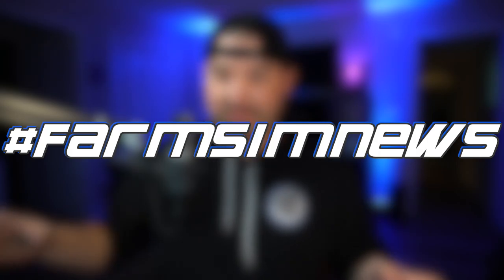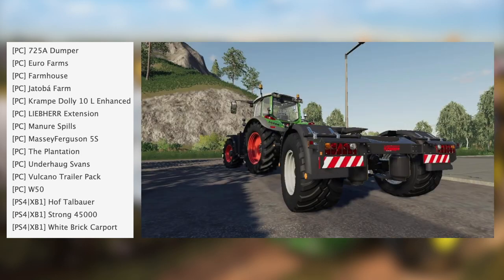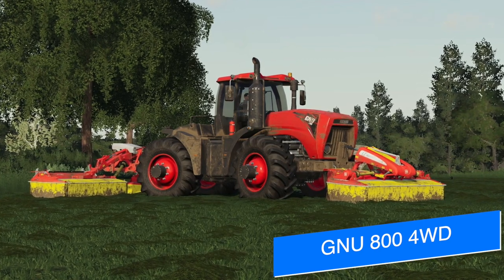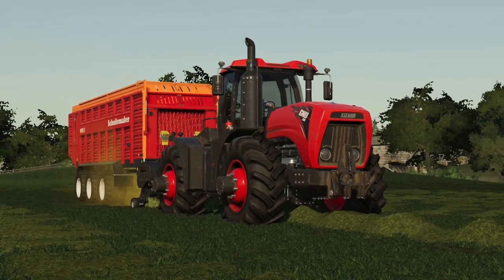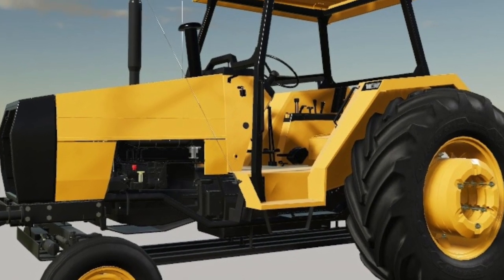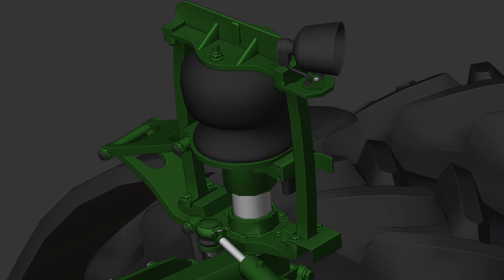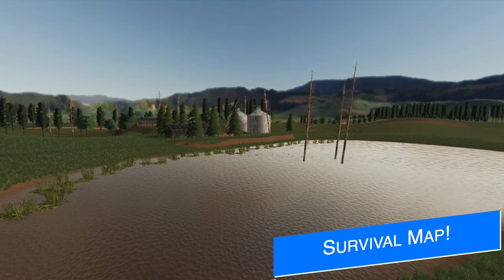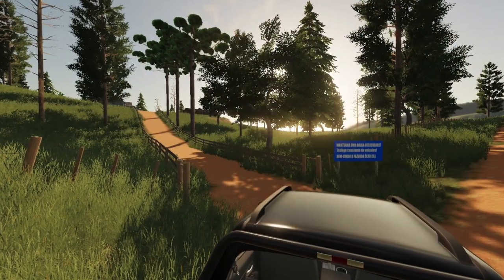Farm Sim News! John Deere 4830, GNU 800 4WD, Survival Map!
John Deere 4830, GNU 800 4WD, Survival Map!

0:00 - Farm Sim News
0:11 - Today’s Top Stories
0:31 - PC Mods
0:47 - Console Mods
0:53 - Mods Waiting
0:59 - Will There Be New Mods?
1:09 - GNU 800 4WD
1:59 - Valmet 880/980 Series
2:20 - John Deere 4830
3:09 - Survival Map!
4:05 - Other Mods & News
4:34 - Best Outro In Farm Sim
5:04 - Papaw Is Doing AWESOME!!!

🔷 Helpful Links! 🔷